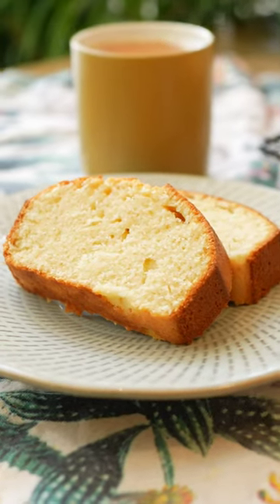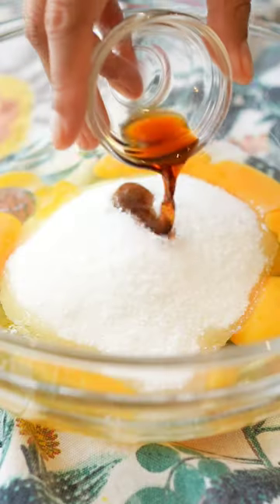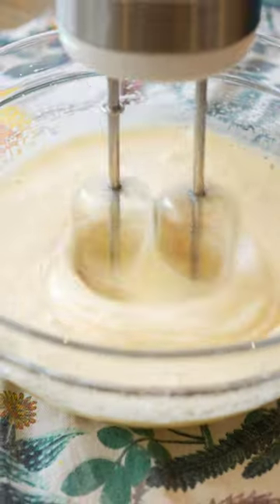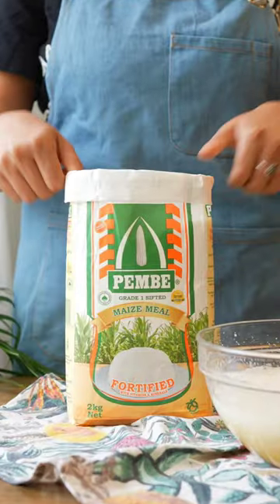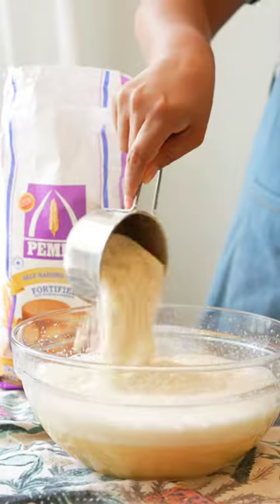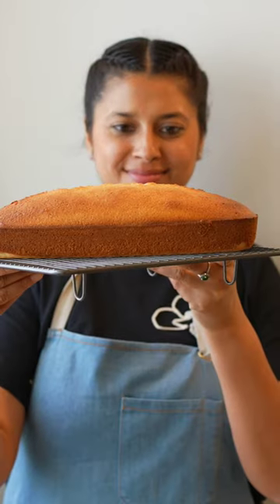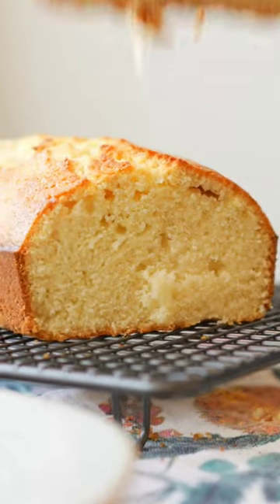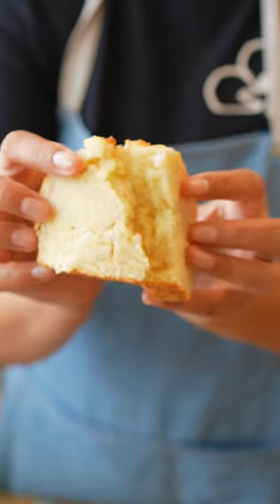Mkate wa Sembe (Swahili Cake)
Ever had mkate wa sembe? Also known as a Swahili cake? It’s so easy to make and my favourite thing about this recipe is the texture of the cake.

Ingredients:
4 eggs
1 cup sugar
1 tsp vanilla essence
1 cup milk
½ cup oil
1 cup Pembe Maize Meal
1 cup Pembe Self-Raising flour
1 tsp baking powder

Method:
Beat the eggs, sugar and vanilla essence until light and creamy. Add in the milk and oil and beat again. Then add the maize flour, self raising flour and baking powder and mix until combined. Pour the batter into a bread tin greased with oil and bake in a preheated oven at 180°C for 35 to 40 minutes or until a skewer inserted into it comes out clean. Let it cool down for 15-20 minutes and then slice and enjoy with a cup of tea or coffee.